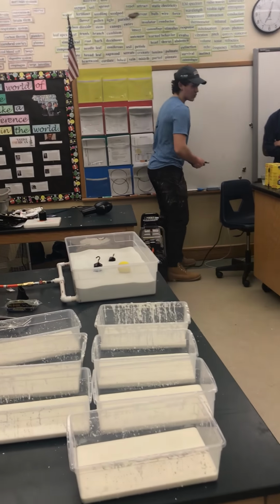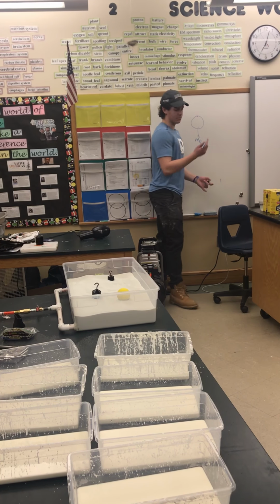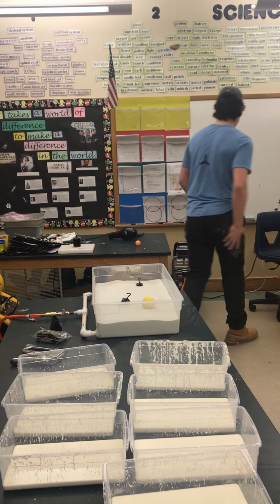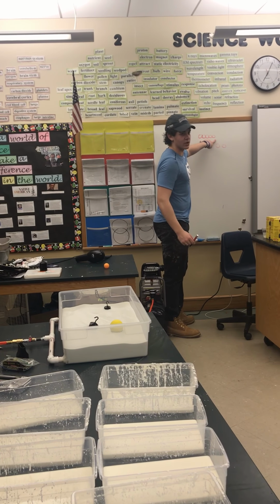Stem with FJ- Fluidized Bed